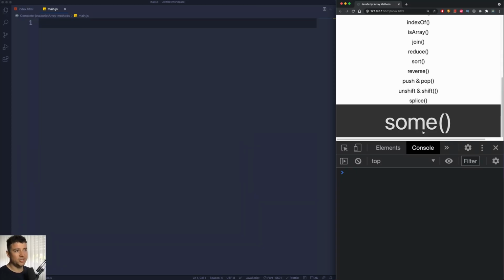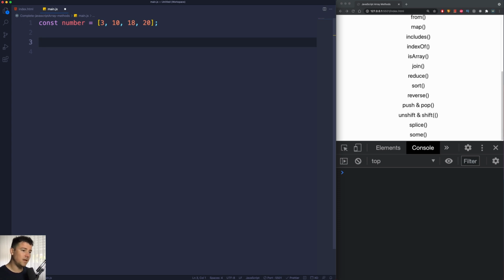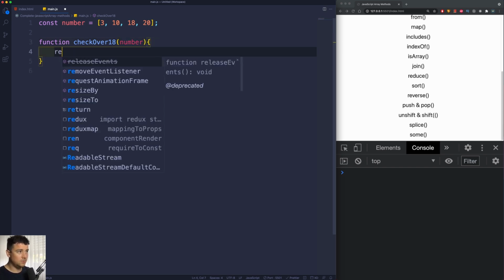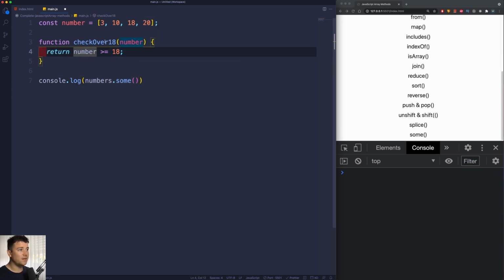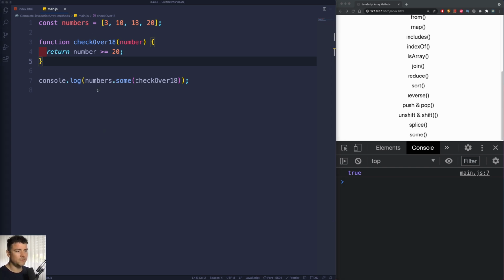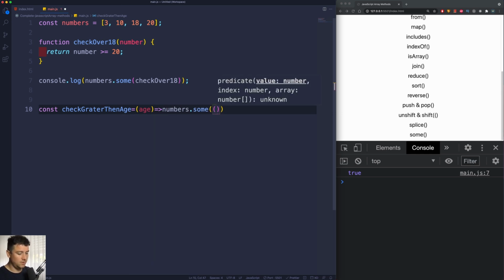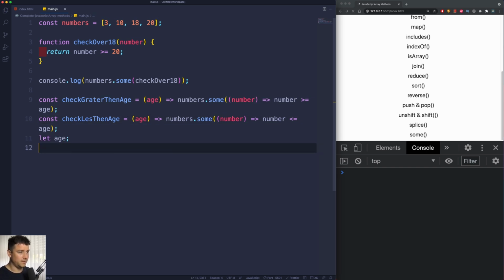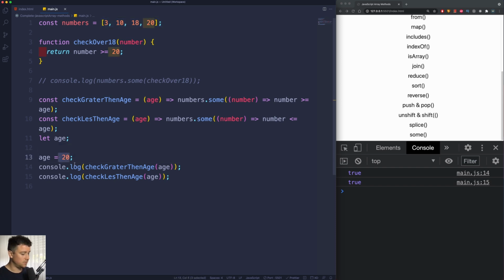JavaScript some Method Complete JS Array Methods Series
In this tutorial we are goin to learn about the JavaScript some array method. This video is part of the Complete JavaScript Array Methods guide.